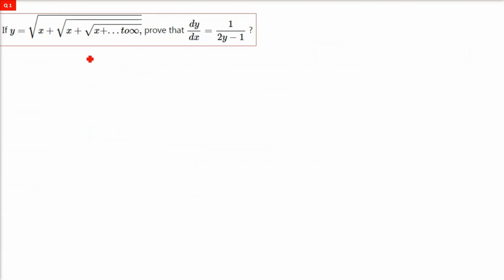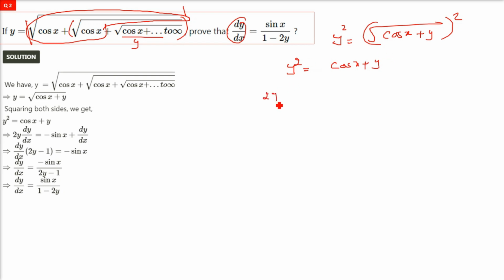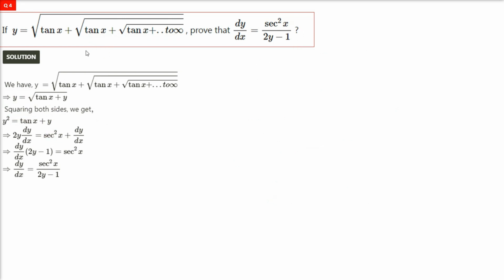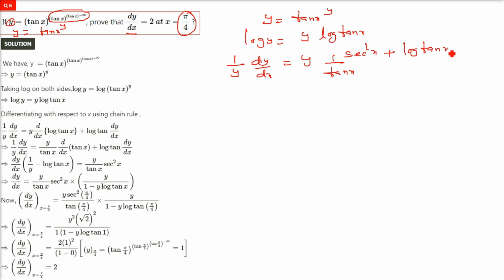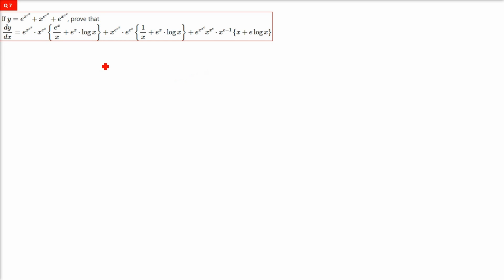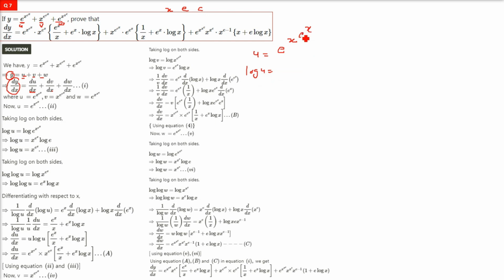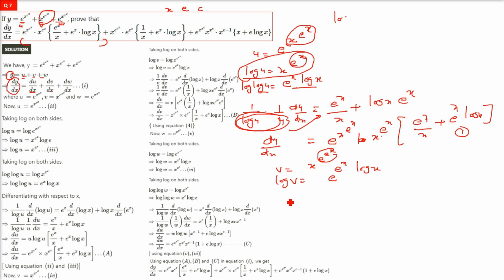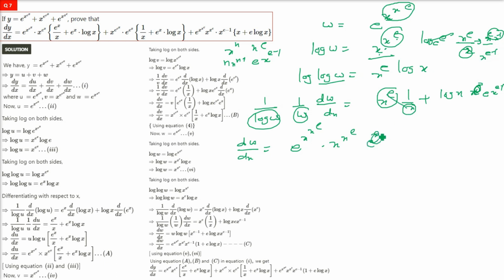RD SHARMA SOLUTIONS CLASS 12 Chapter 11 Differentiation Exercise 11.6